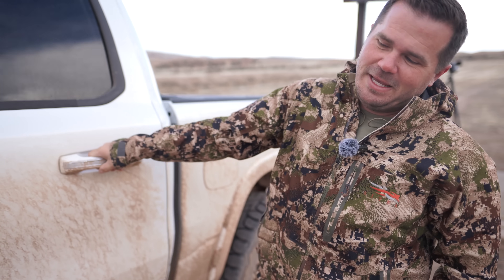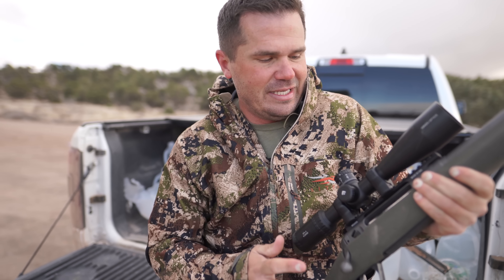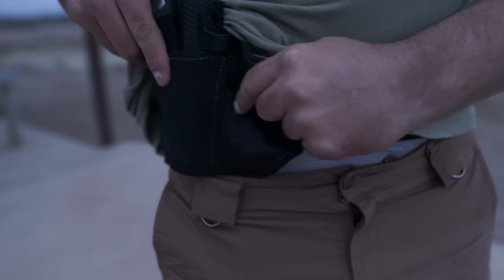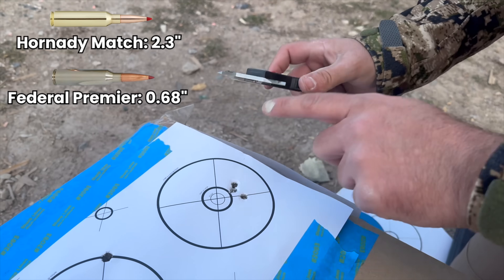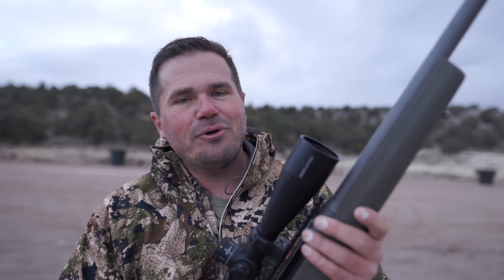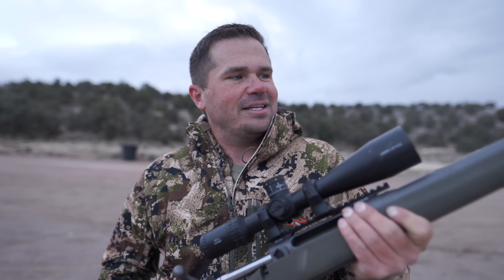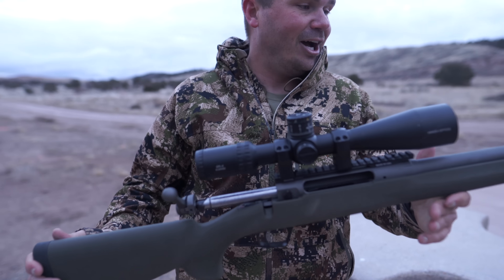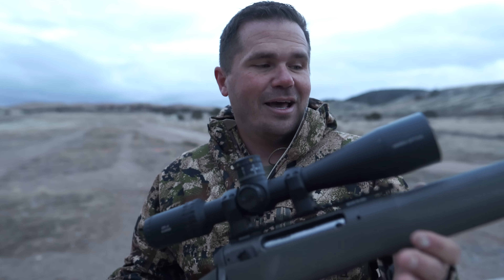New Savage 110: Does It Beat The Ruger American?